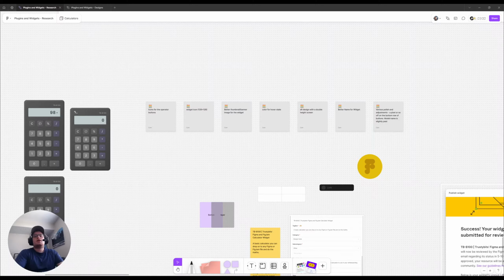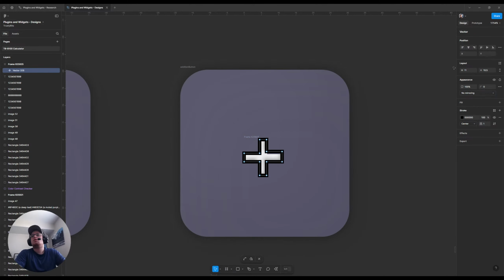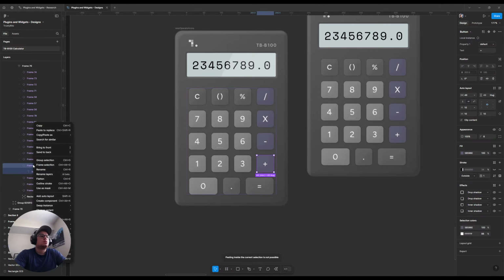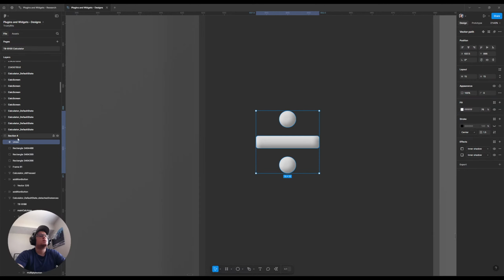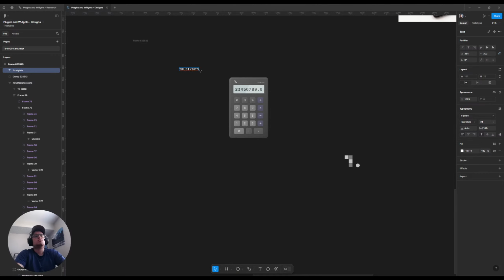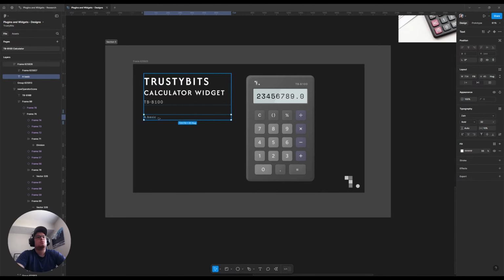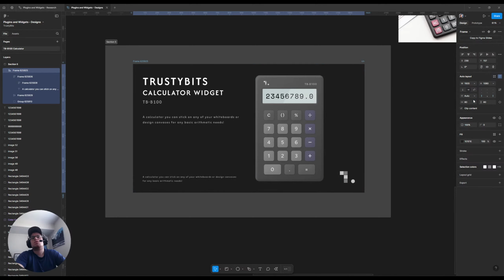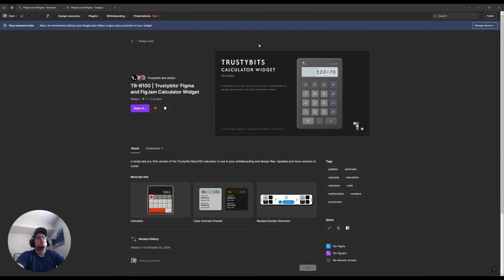DesignLive: Trustybits Live Stream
Some live designing and work from Trustybits that you can follow along and learn from, or just body double with!